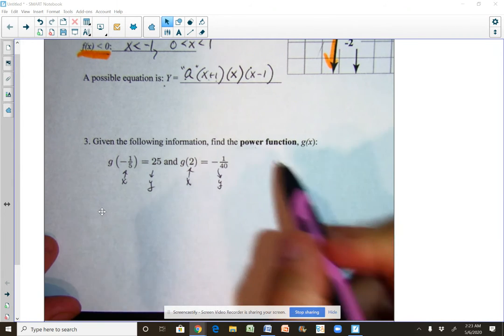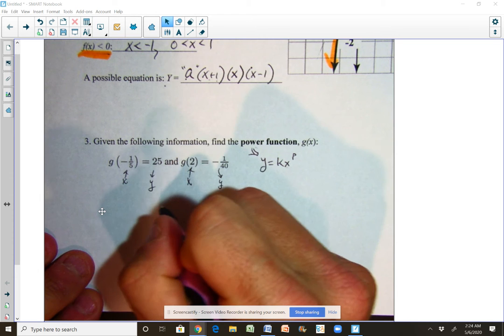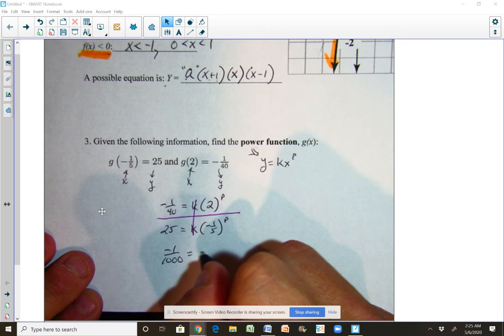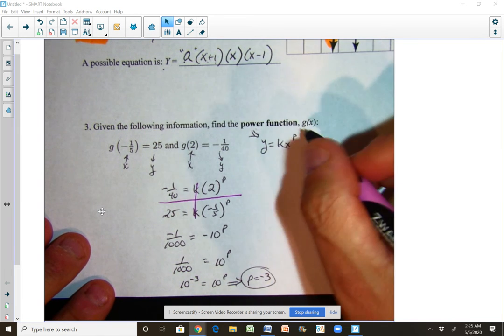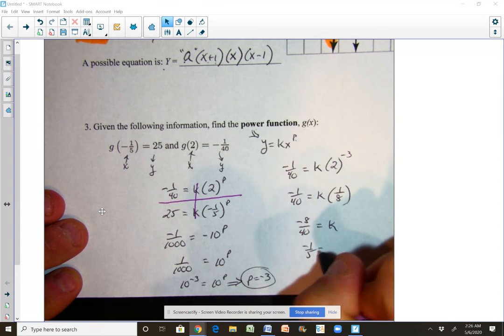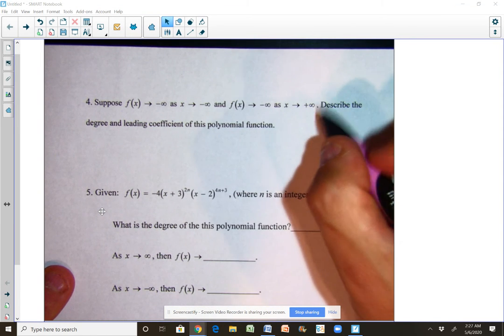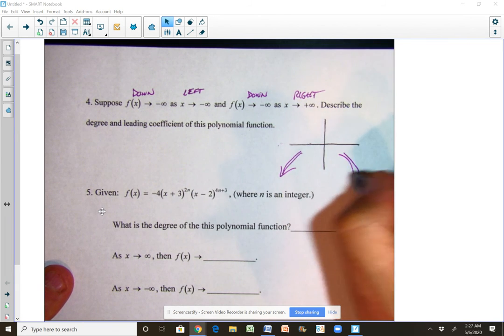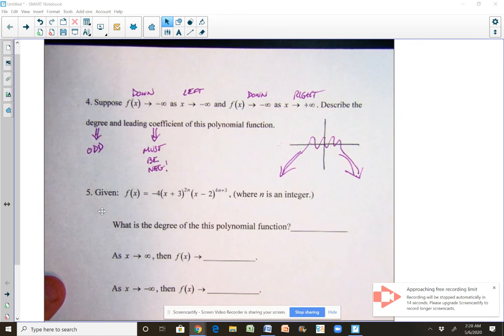Chap 11.1-11.3 Quiz Review Sheet (Ques #3, 4)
Chap 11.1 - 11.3 Quiz Review Sheet (Pt II)